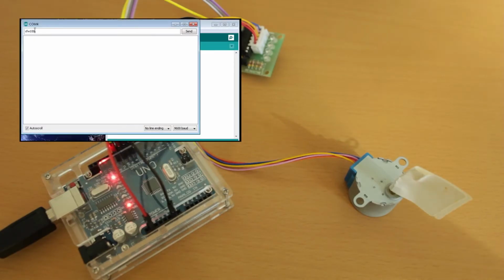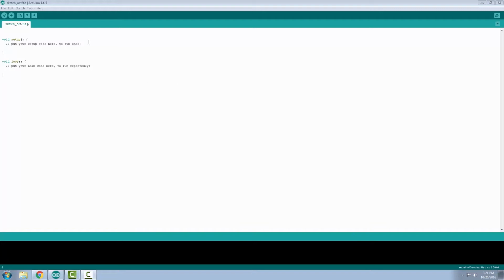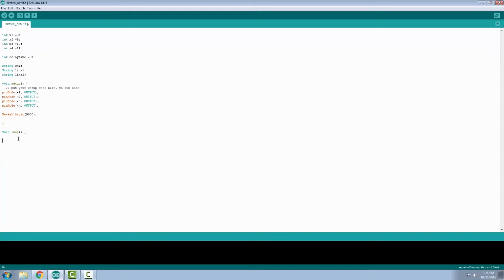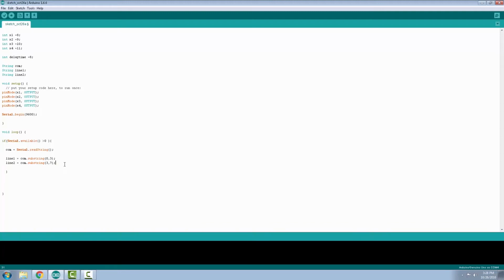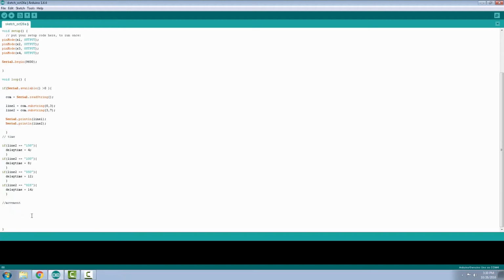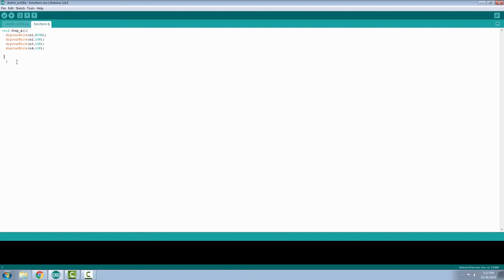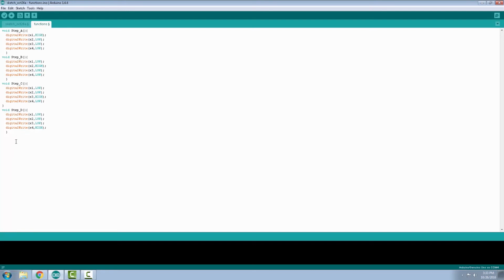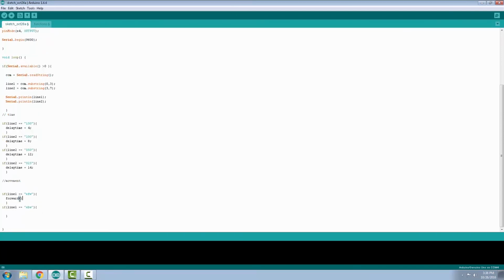Controlling a stepper motor with a PC and Arduino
In this project I will show you how to control a unipolar stepper motor from an arduino with instructions sent from a computer.

If you are experienced in Java or other programming languages that allow you to create user interfaces, you can create a small little program with buttons. Then you can use it to control the motor.